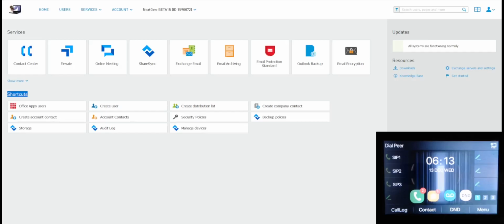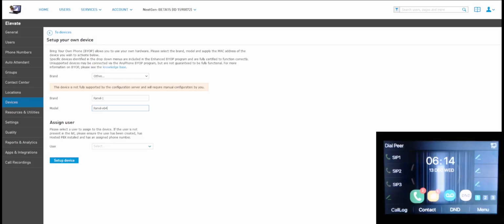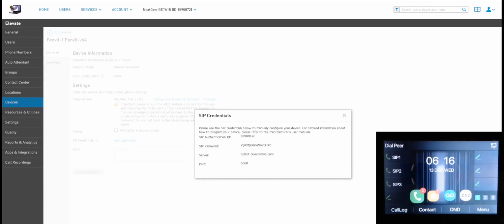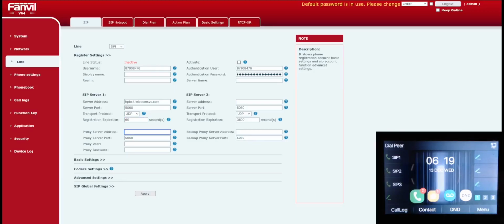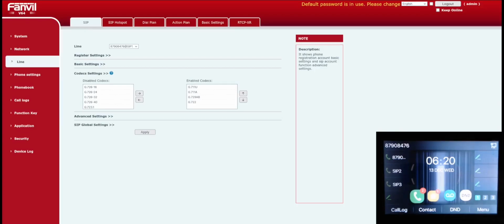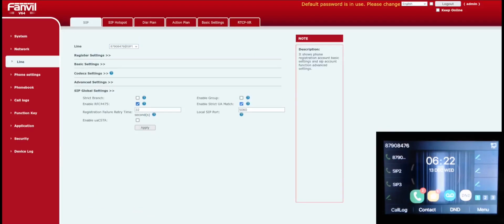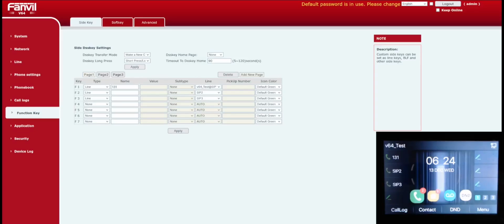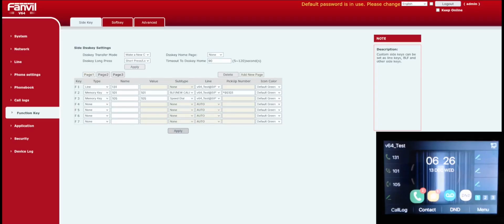Intermedia Favil Anyphone BYOP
Fanvil v64 and v6x series manual phone configuration video